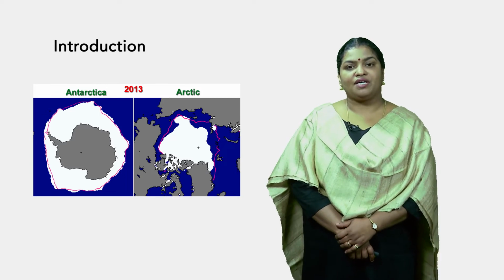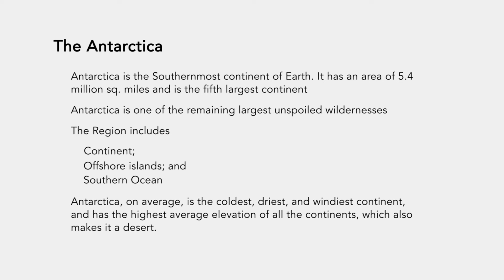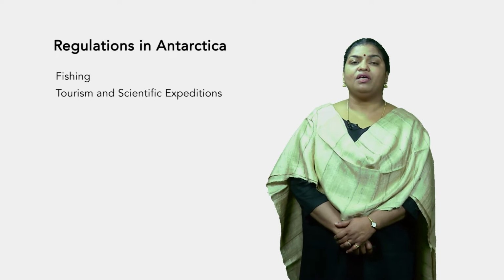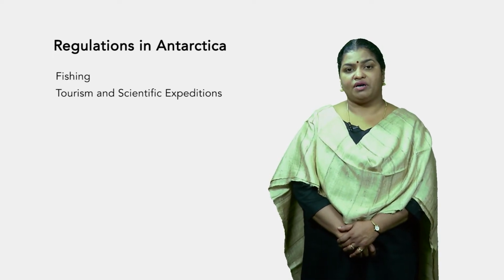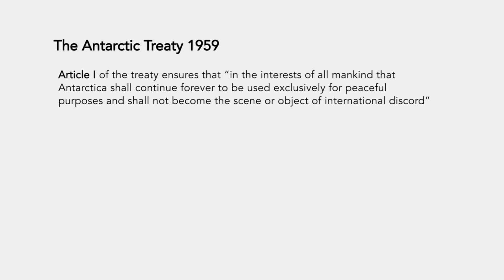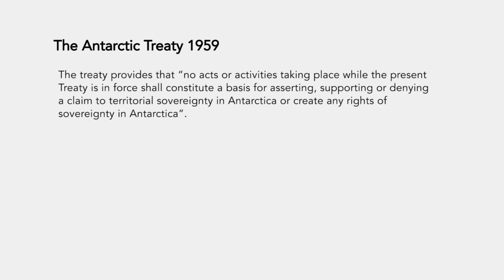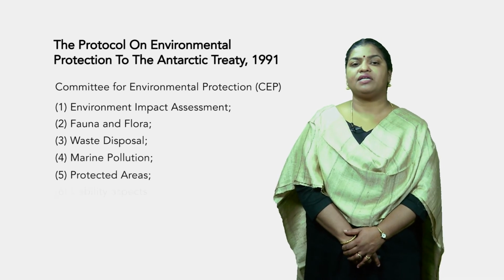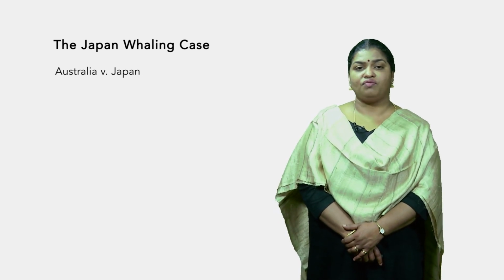Kavitha The Arctic and Antarctica 01